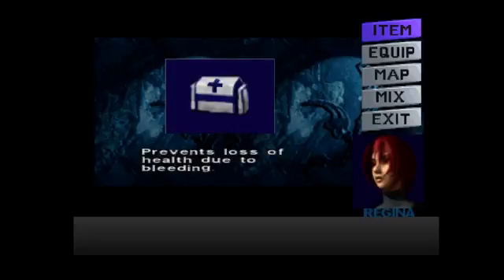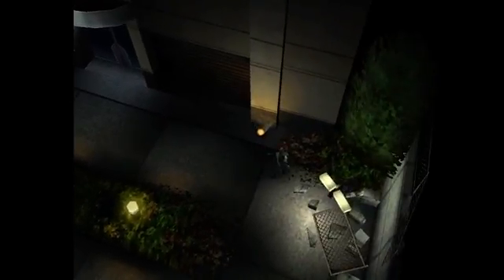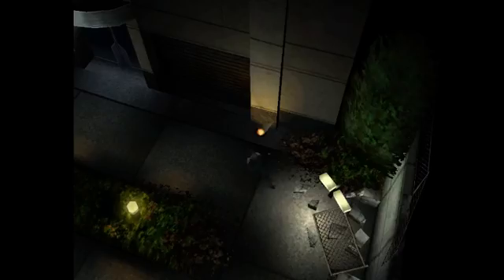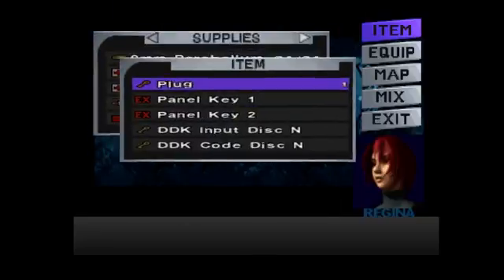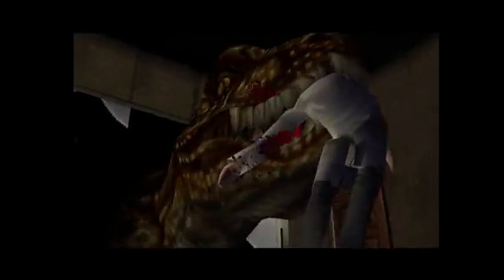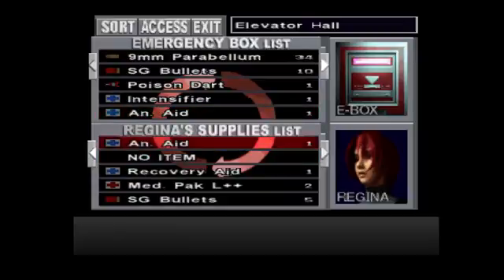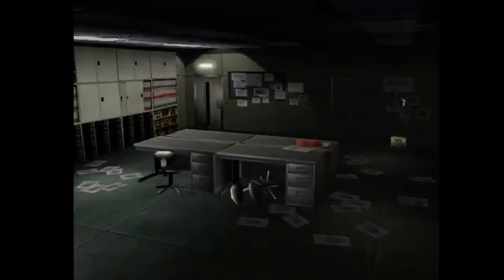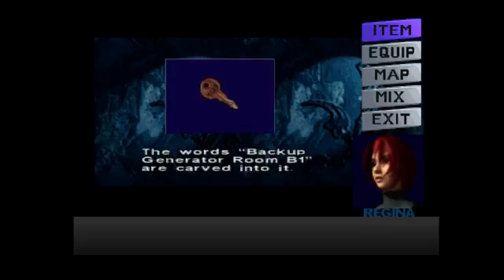Dino Crisis Playthrough Part 2 + Commentary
Welcome to a Play-through of Dino Crisis 1 on the PSX emulator. This video contains some bad language and emulator glitches (can't fix them).Enjoy